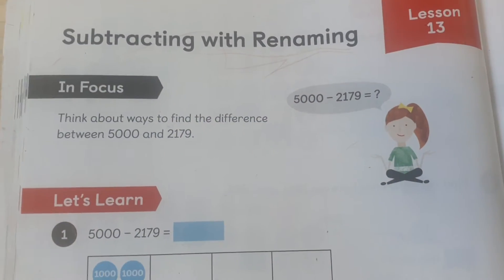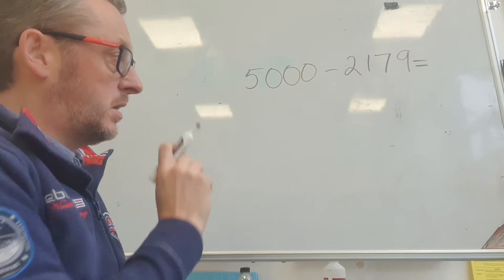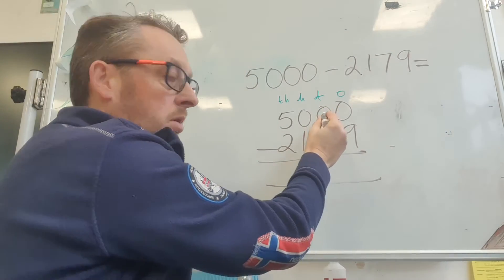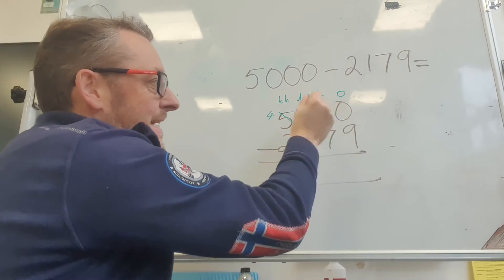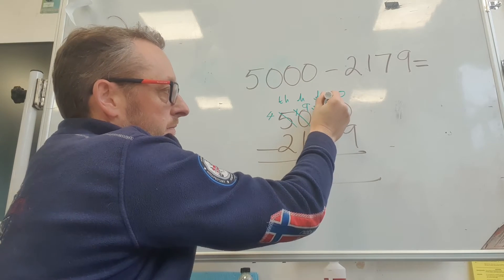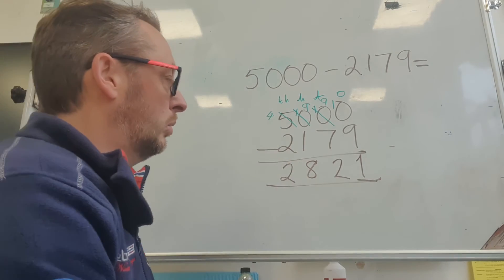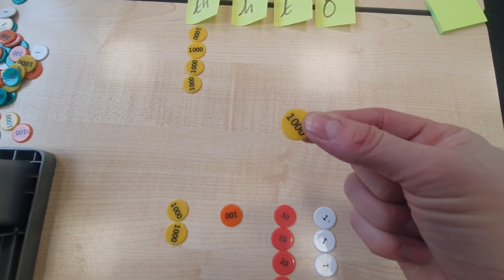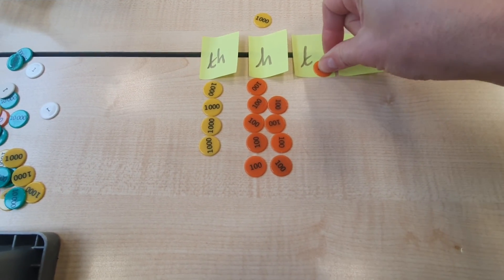04.02.01 - Maths group 2 video 1